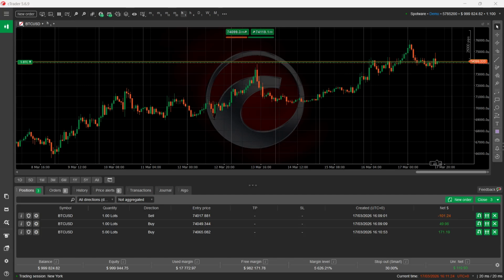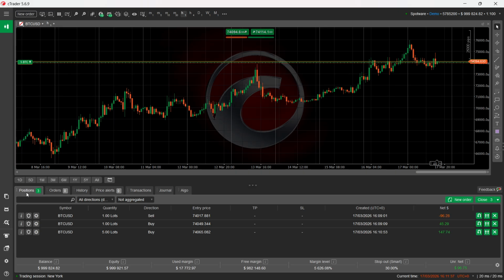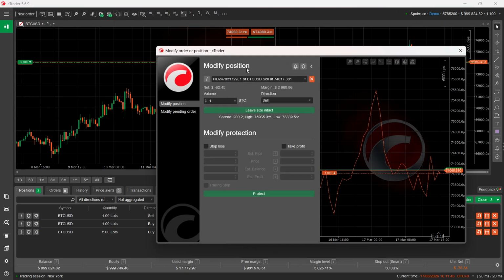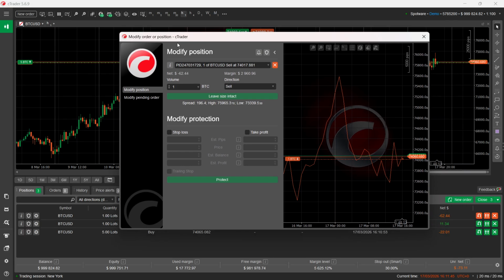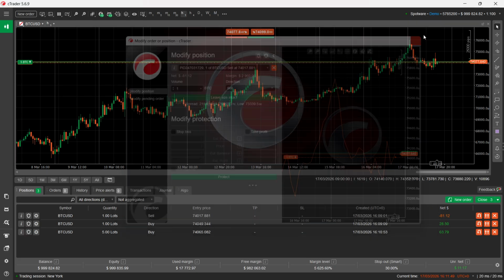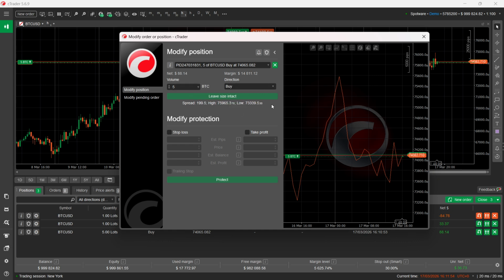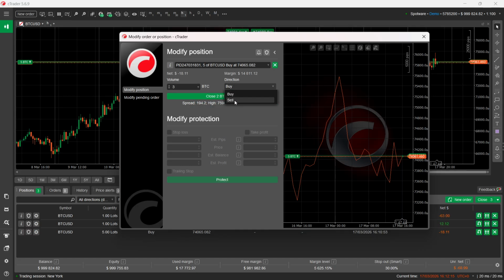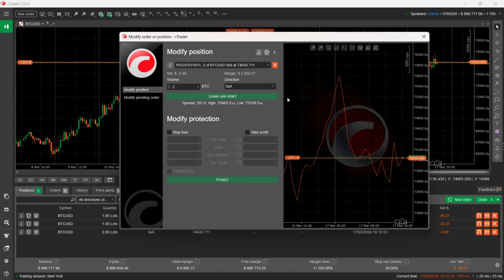How To TAKE PARTIALS On cTrader (QUICK & EASY) 2026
In this video, I'll show you how to take partials on cTrader. This is a full guide on how to secure partial profits and manage your trades in cTrader in 2026. If you've been trying to take partial gains while keeping a trade open on cTrader, this is the video you need to watch!